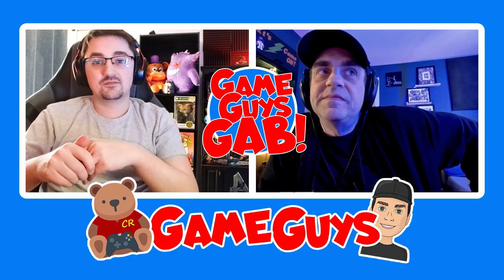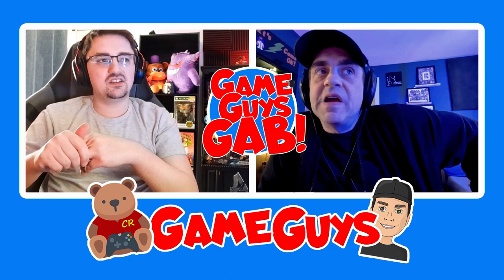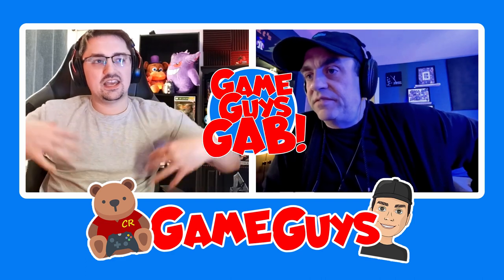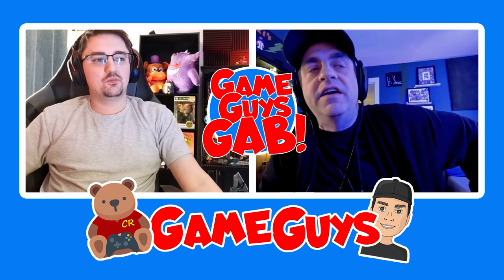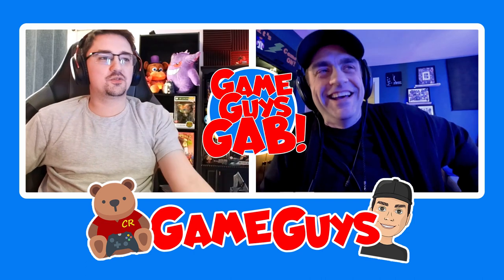Why Rayman Has No Arms Or Legs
Dad and Son talk gaming and life.@bestgameguys